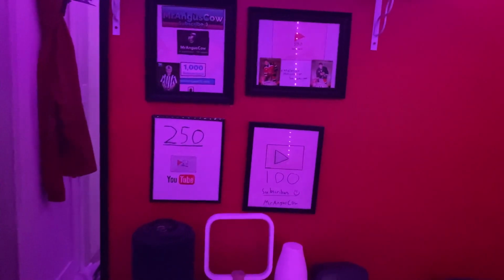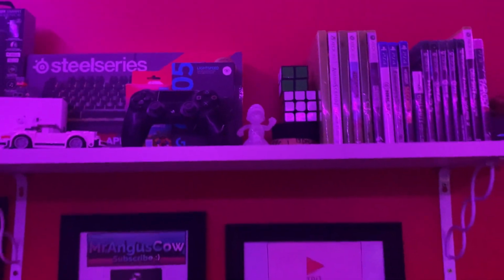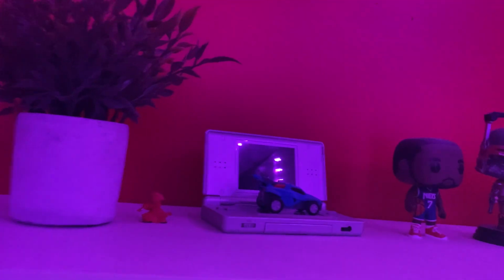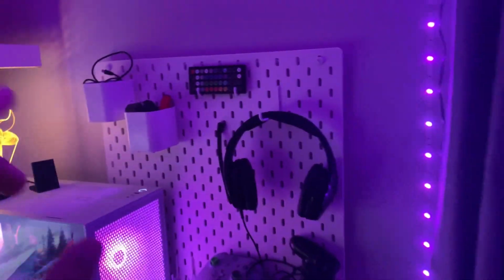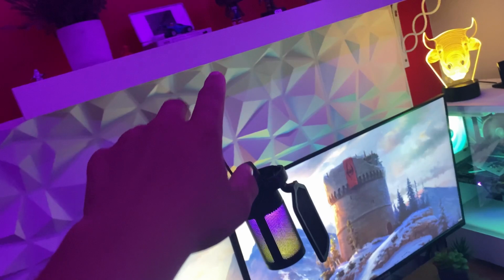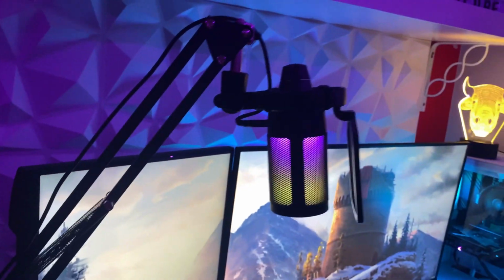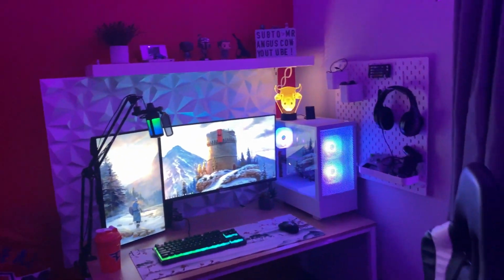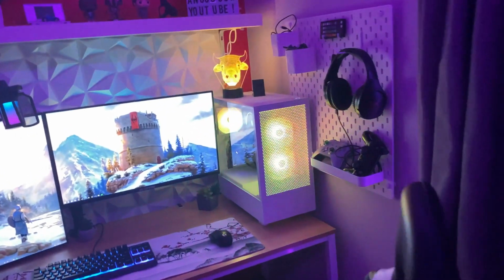My $4000 Gaming Setup/Room Tour (2023)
Hello my name is MrAngusCow, I wanted to share this with all you guys since it's been a project of mine for around a year now.

MrAngusCow/

pcbuild pc gamingpc gamingsetup setup setuptour gaming pc buildpc build guidepc build 2023Pc buildbest gaming setupultimate gaming setupgaming setup tourGaming setupbudget pc buildpc buildingbest gaming pchow to build a gaming pcbudget gaming pcroom tour 2023Room tourGaming setup tour$1000 gaming pcgaming pc build guidecheap gaming pcbuilding a gaming pcpc gamingbudget gaming pc buildbest budget gaming pcpc gaming 2023